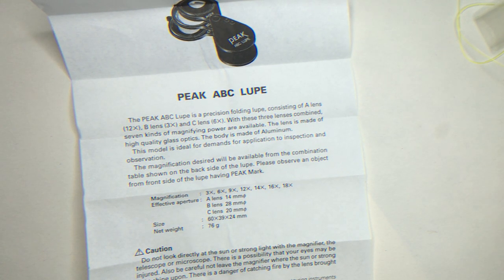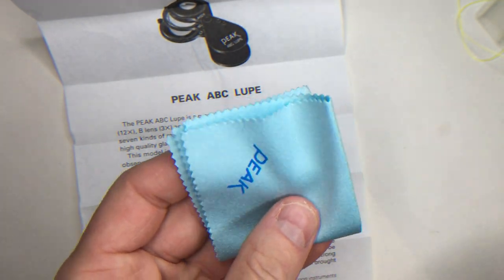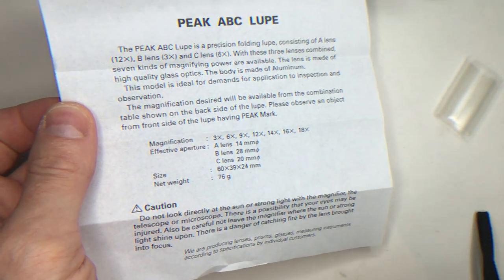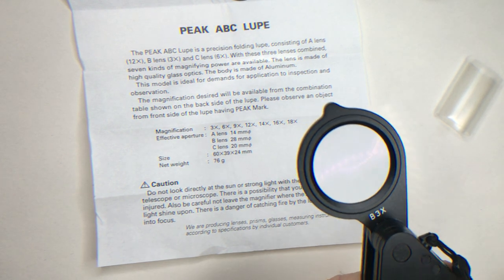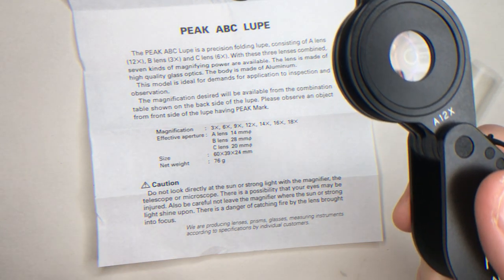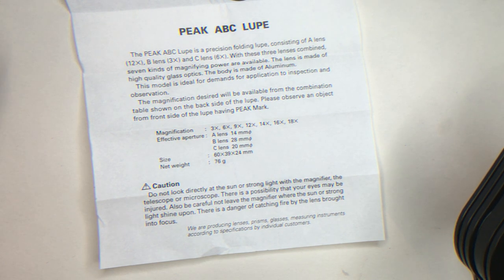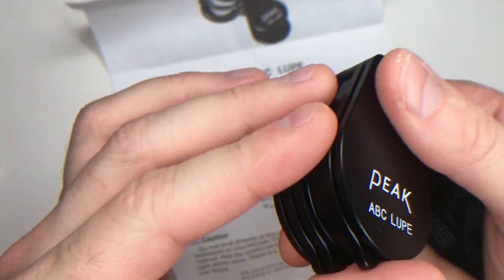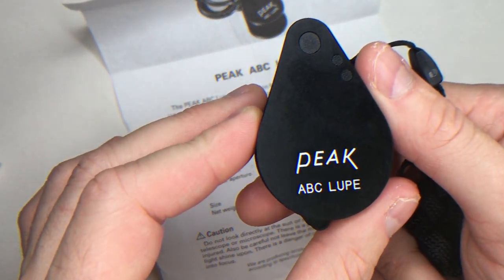Review _ Peak ABC LUPE Nr. 2061 _ Language: English